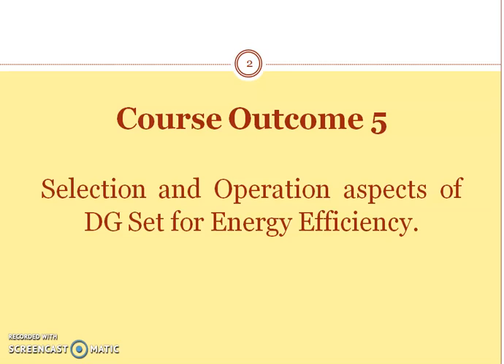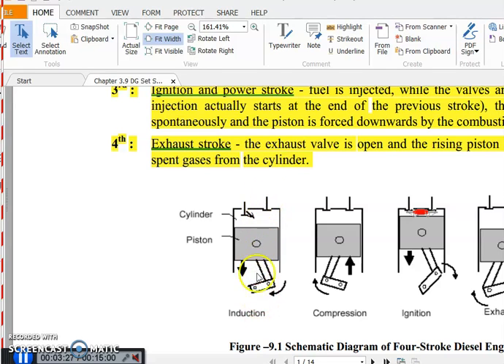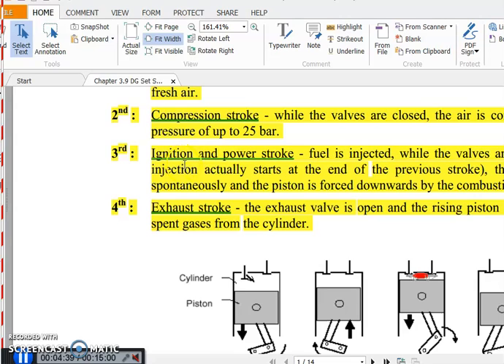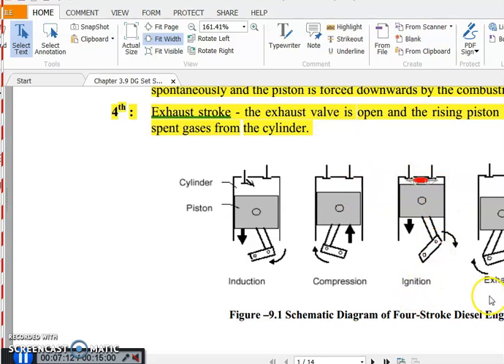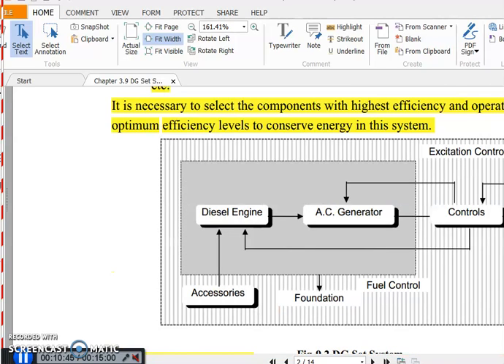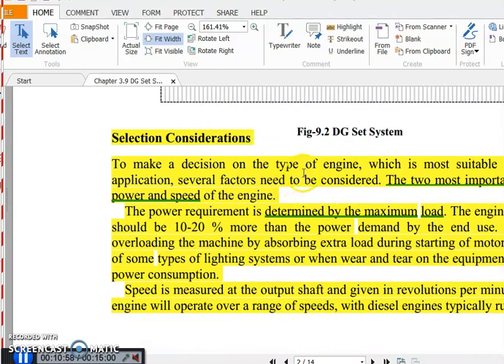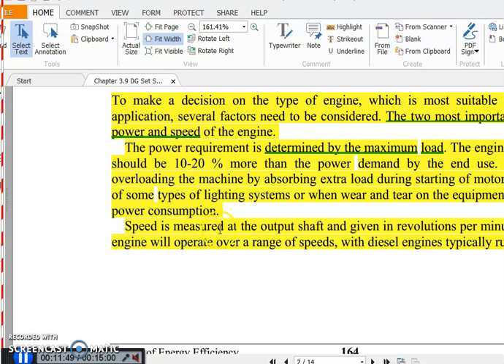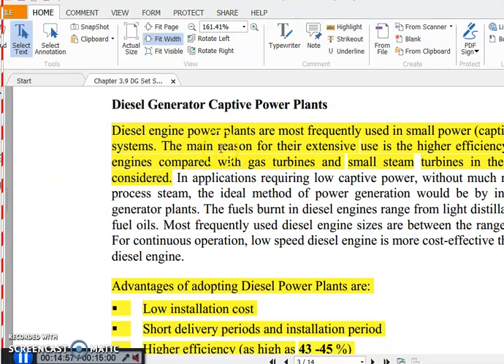14EEGF0 CO5 DG SET PART 1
BASICS OF DG SET